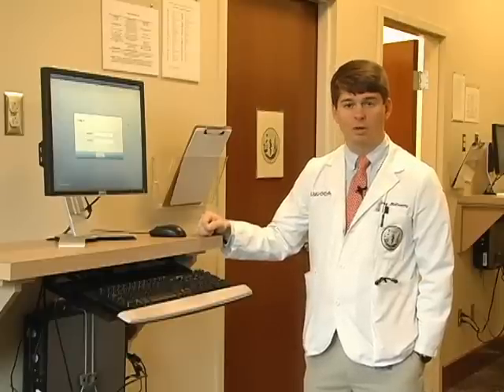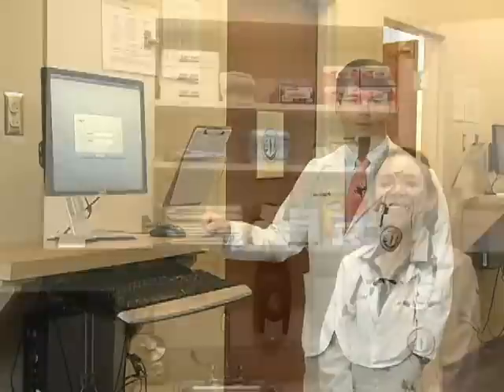LMU-DCOM CEA Introduction